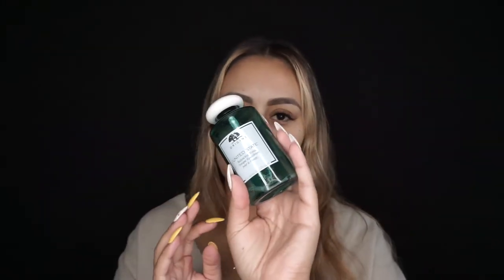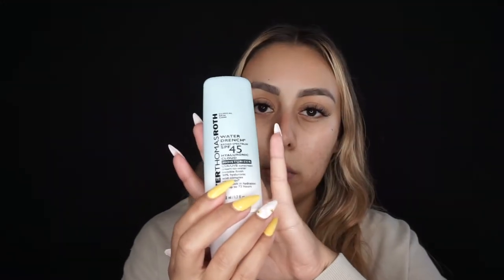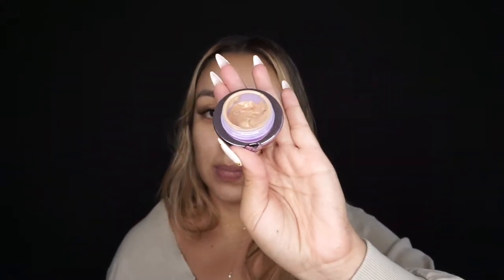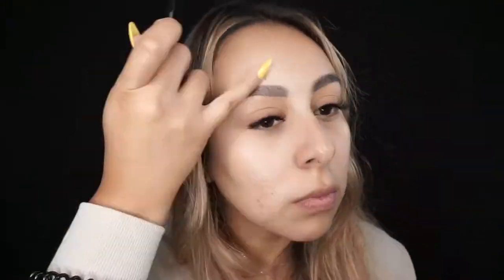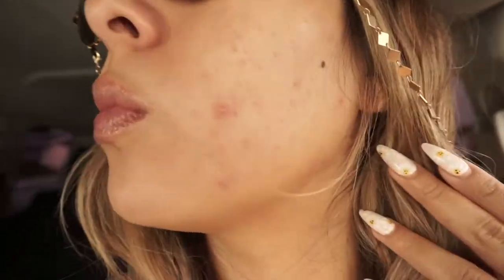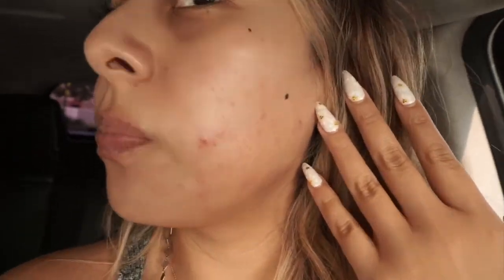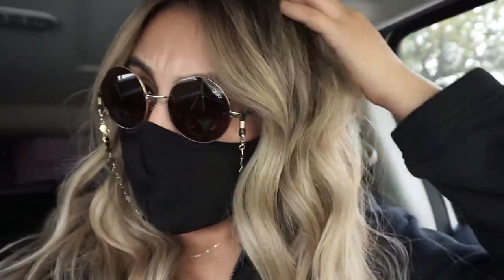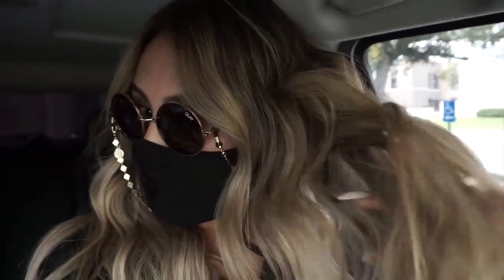Self Care Vlog: Skin, Brows, Hair & Mask Hack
Find them on Instagram...
Skin @thetreatment @thetreatmentnewport
Hair @susan.aw
Brows @victoriavanessabeauty
Face Mask @pigtailsandpockets

Skincare products used:

Origins Balancing Tonic

Algenist Liquid Collagen

Tatcha The Pearl

Peter Thomas Roth Moisturizer SPF45